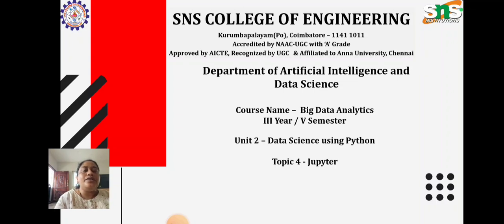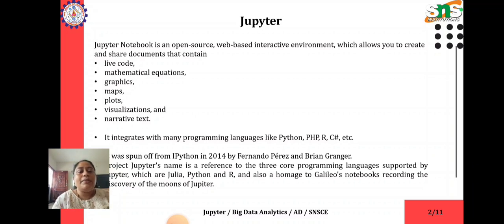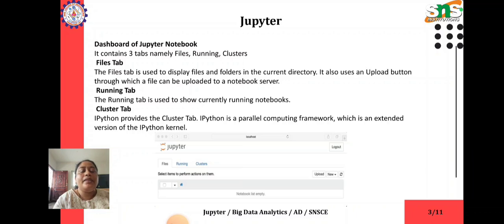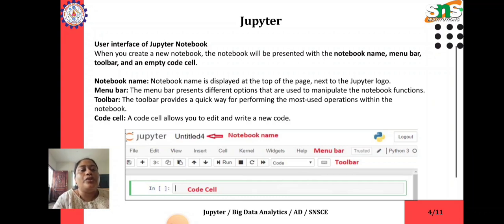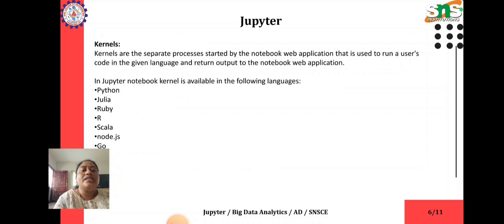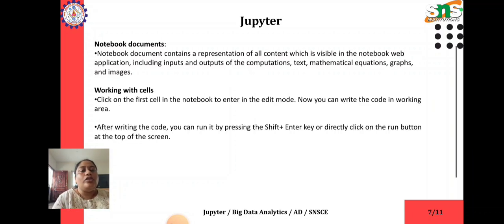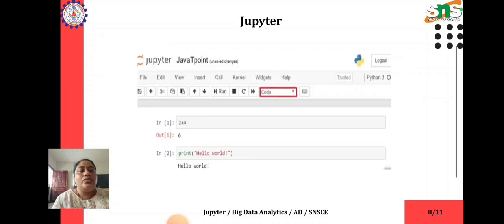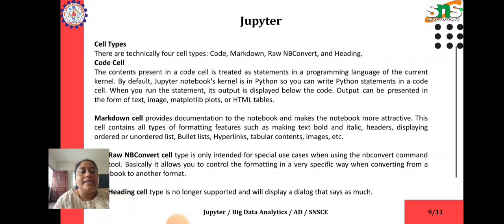Jupyter | S. Priyadharshini /AP / AI & DS | SNS Institutions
The Jupyter Notebook is the original web application for creating and sharing computational documents. It offers a simple, streamlined, document-centric experience.